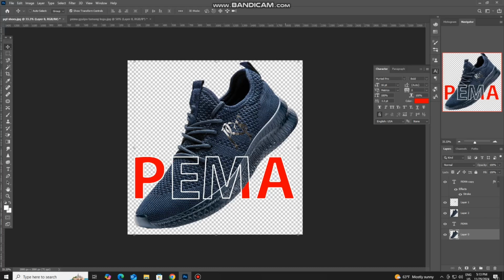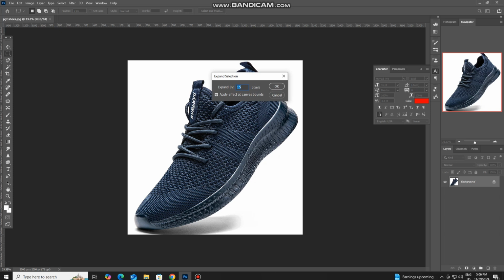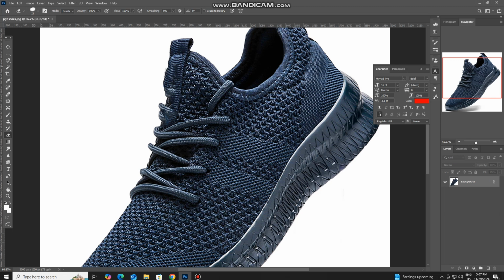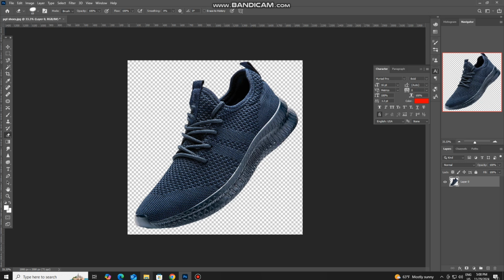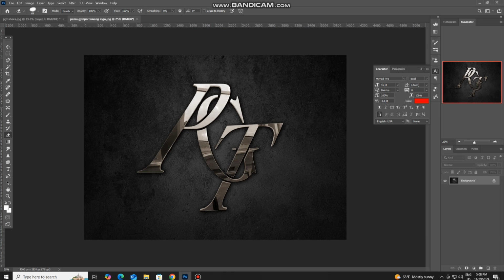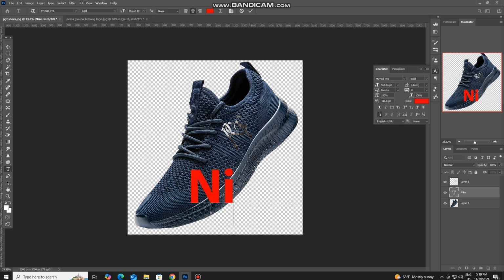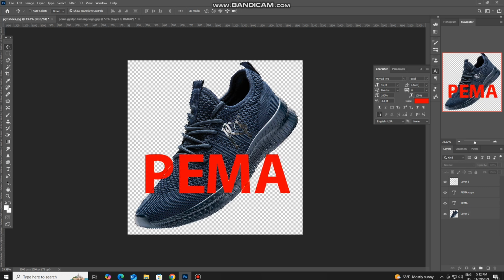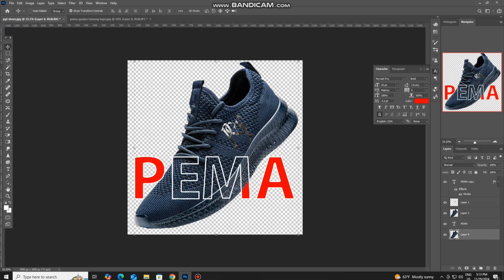Text Stroke Effect From Photoshop easy and every step